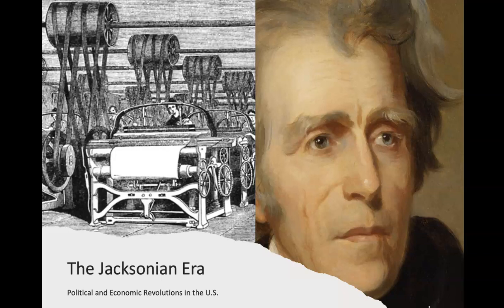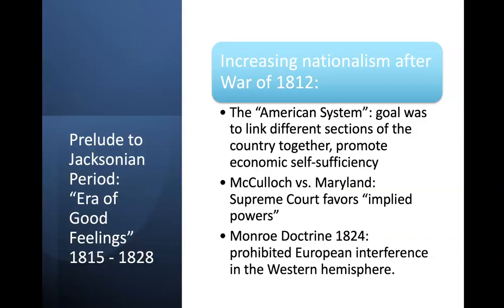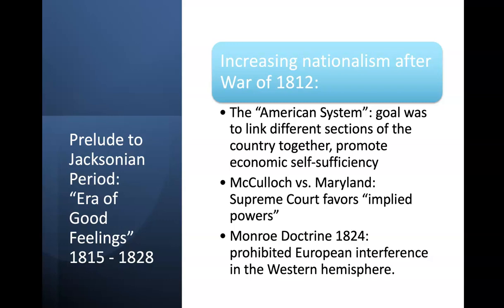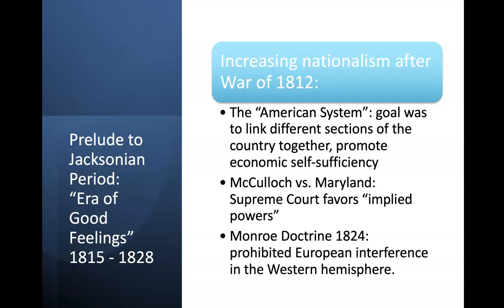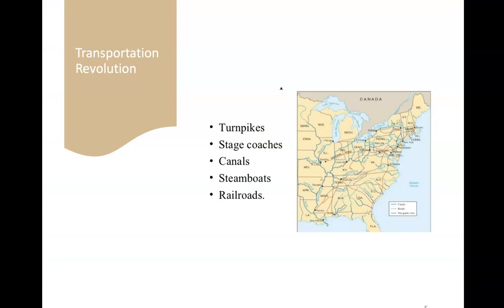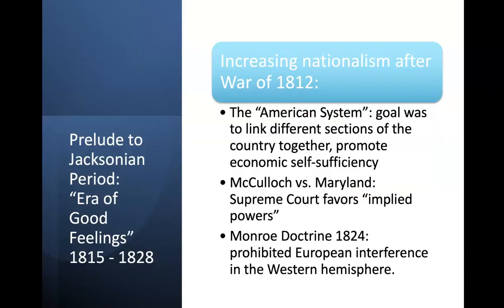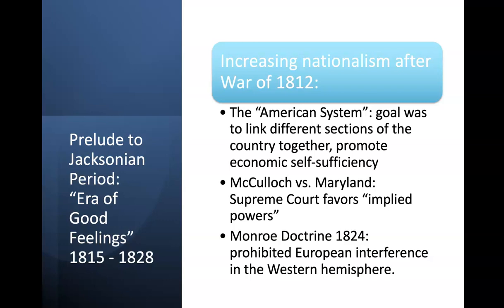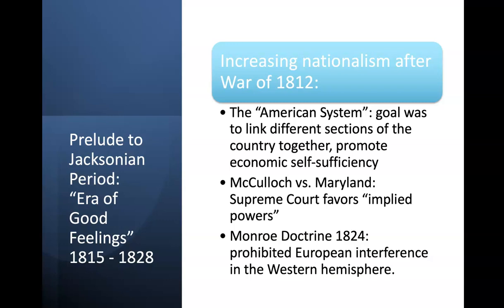jacksonian era 1